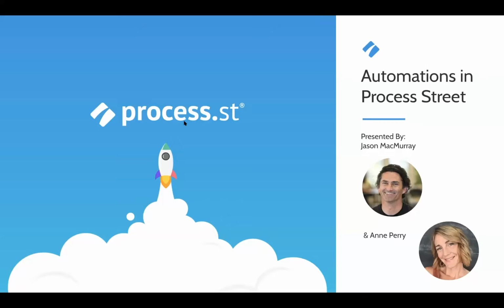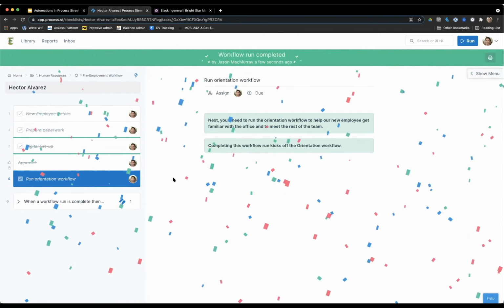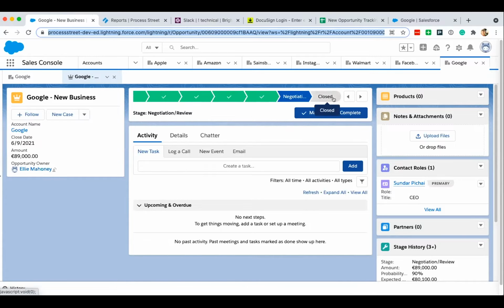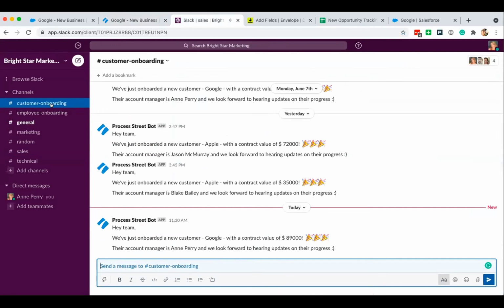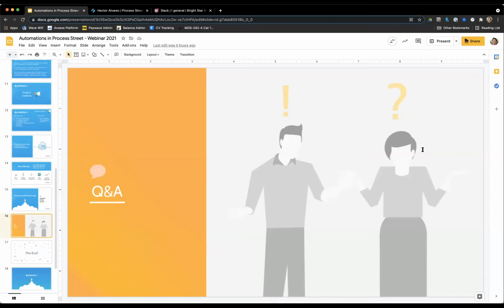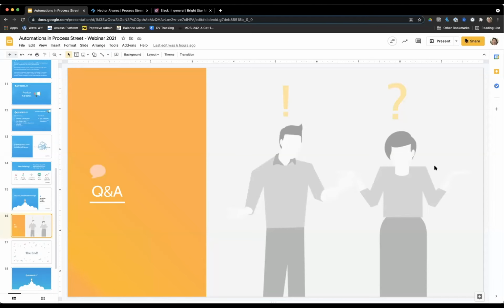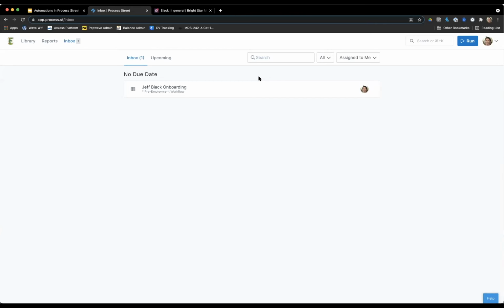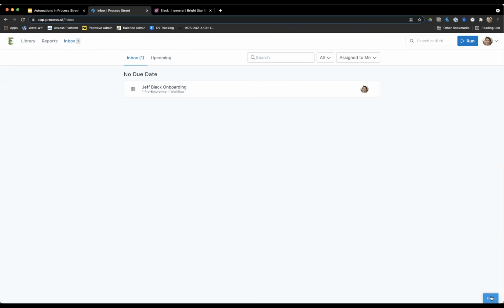Automations in Process Street - Webinar 2021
What if you completed a workflow run in Process Street and it updated a record in Salesforce with data from your workflow run or checked off a task and a DocuSign was automatically filled out and sent for signature?

In this video we explore the new automations features possible in your Process Street workflows!